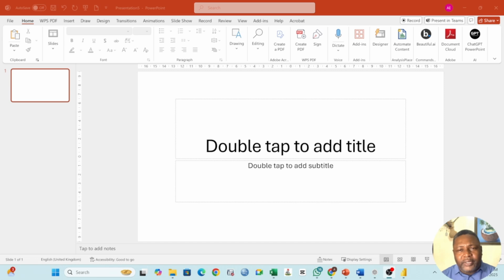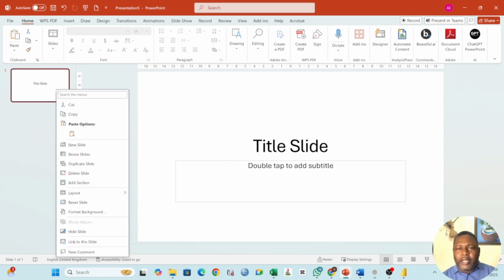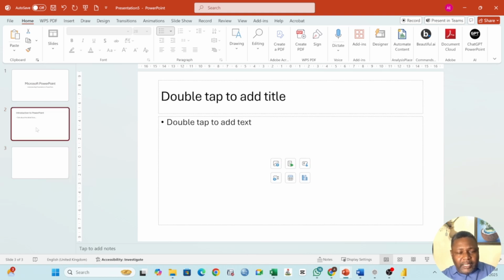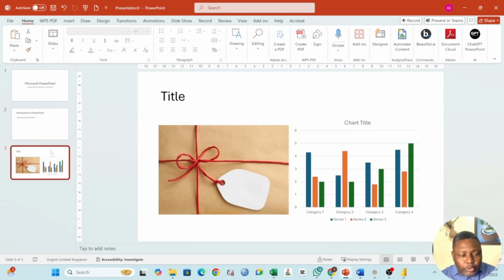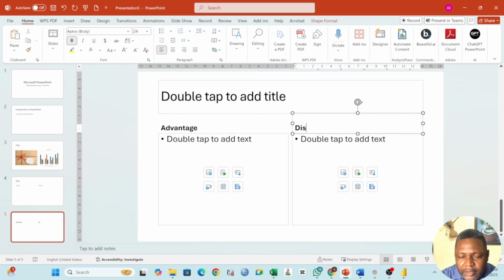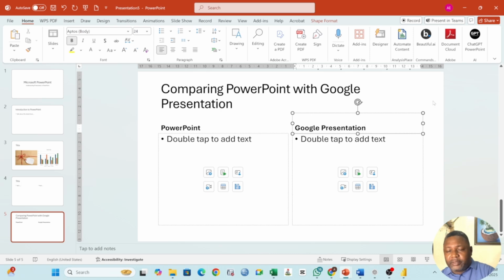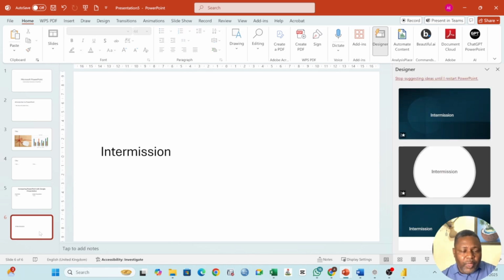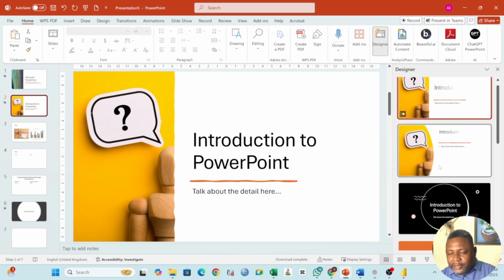How to Structure Your PowerPoint with Layouts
How to Structure Your PowerPoint with Layouts - Step-by-Step Guide 🎨📊

A well-structured PowerPoint presentation enhances clarity and engagement. In this tutorial, you'll learn how to use PowerPoint Layouts to organize your content effectively.

📌 Topics Covered:

✔ Understanding Slide Layouts 🖼
✔ Choosing the Right Layout for Your Content 📑
✔ Customizing Layouts for a Professional Look 🎨
✔ Best Practices for Structuring Presentations ✅